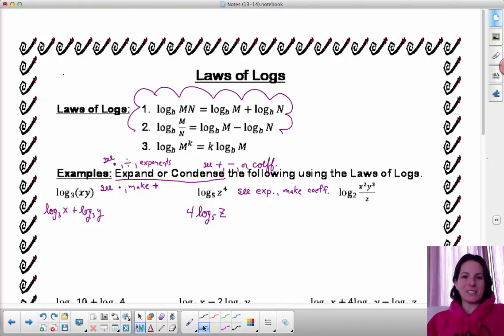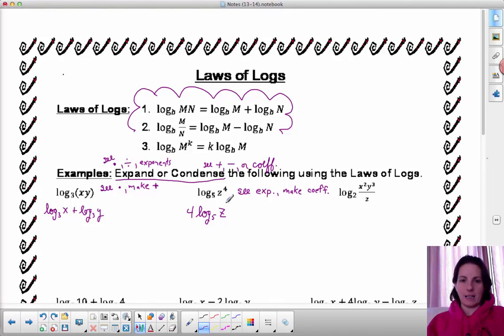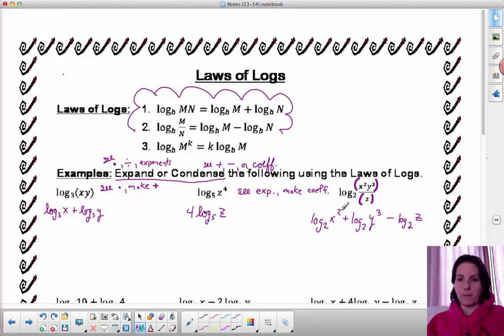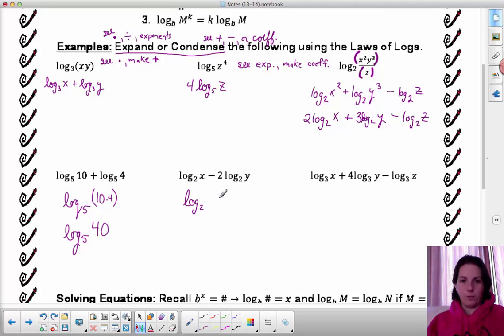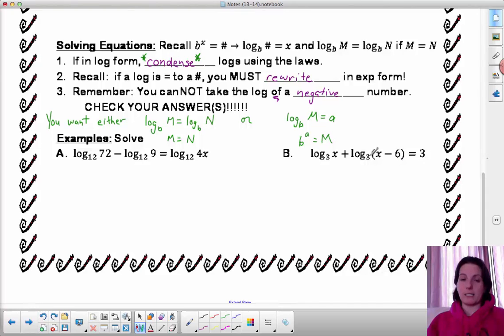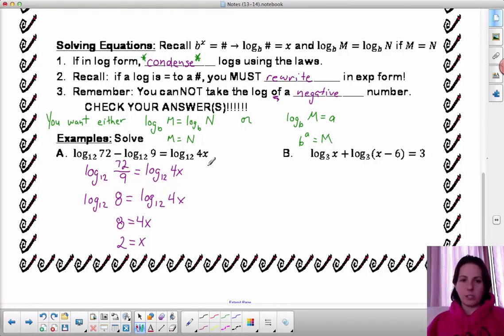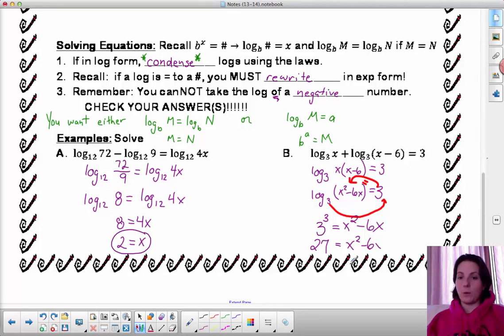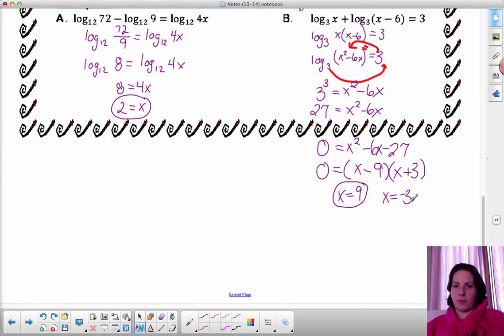AM Logrithim Laws